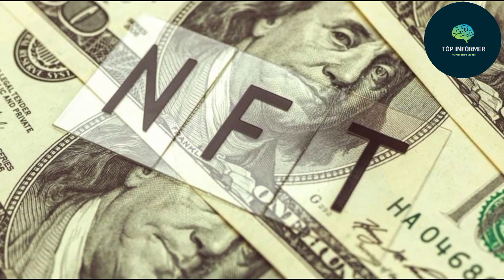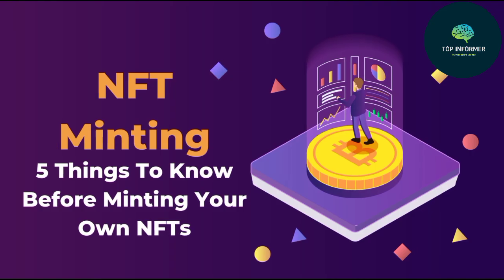What Are NFT's And Earn Money From Nfts | Top Informer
The video is about What Are NFT's? and how to Earn Money From Nft's?
Nft's explained . cryptocurrency, bitcoin, make money online. make money online with nft. how to make nft? the video crypto art for beginners.